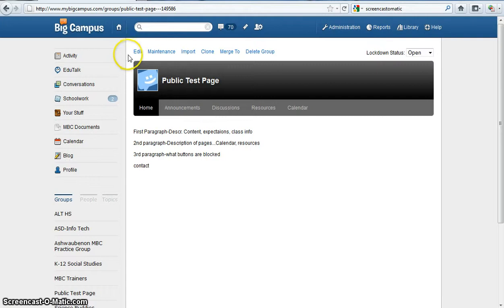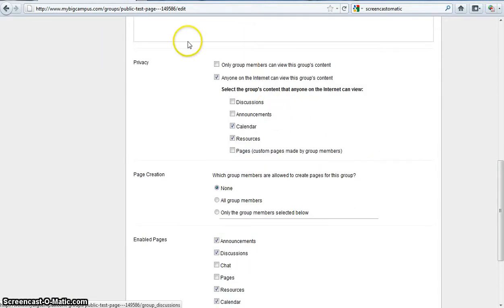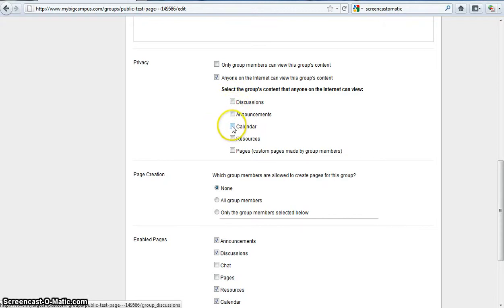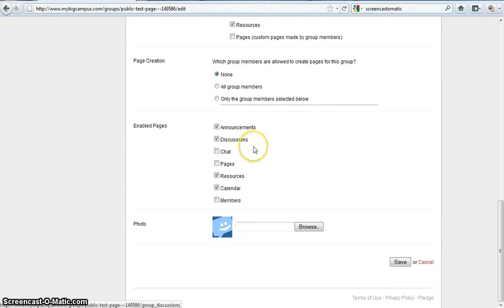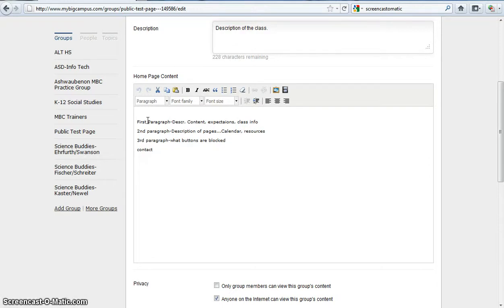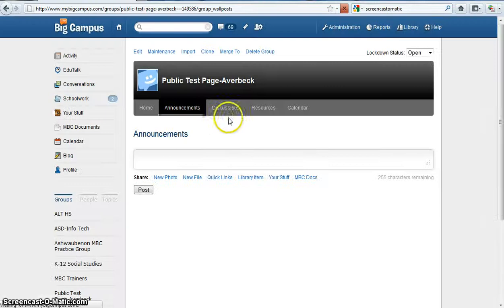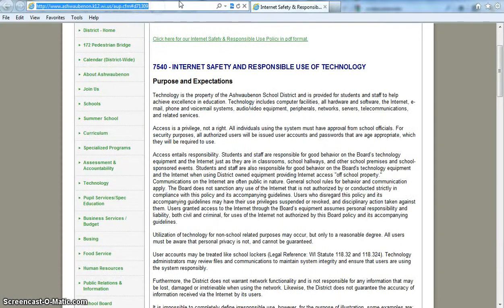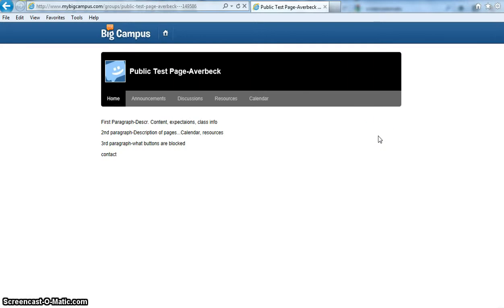Making MBC Group Pages Public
My Big Campus Users- This video will show you how to edit your group settings to make pages public to users outside of MBC.